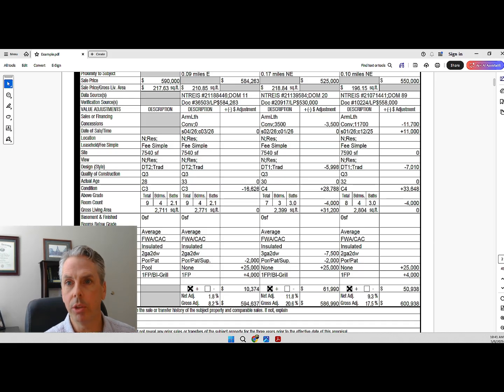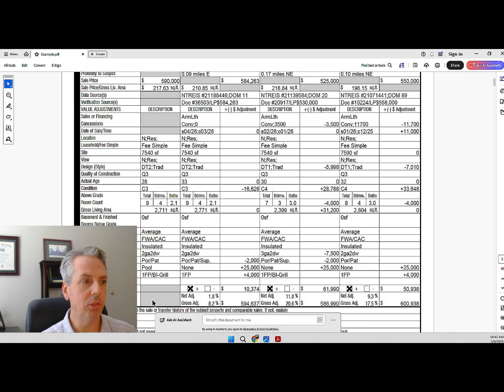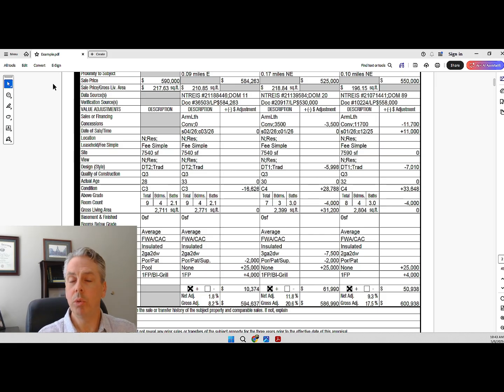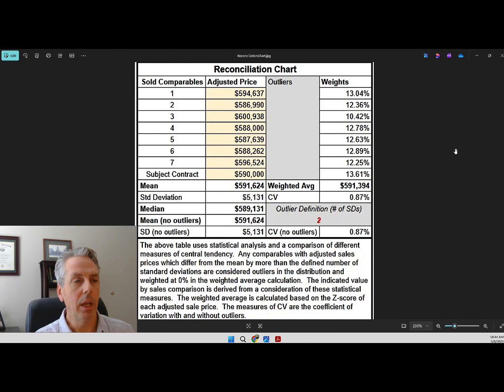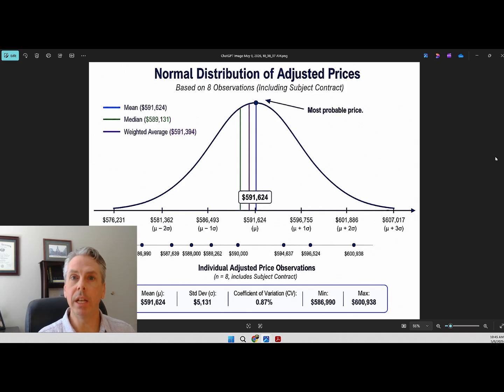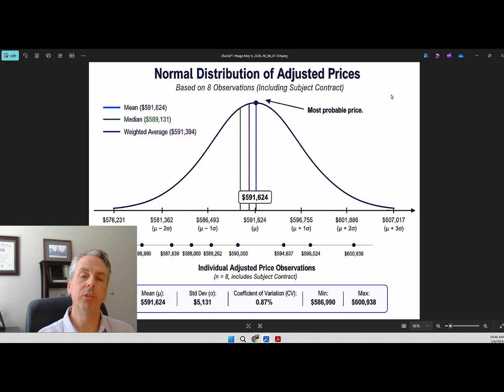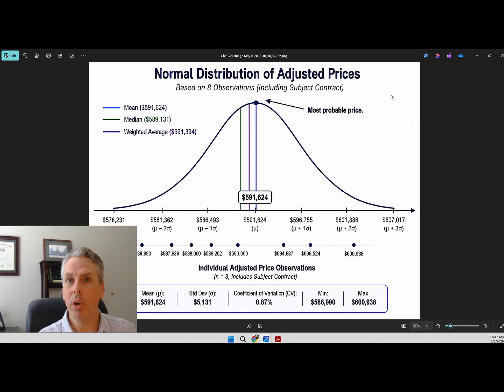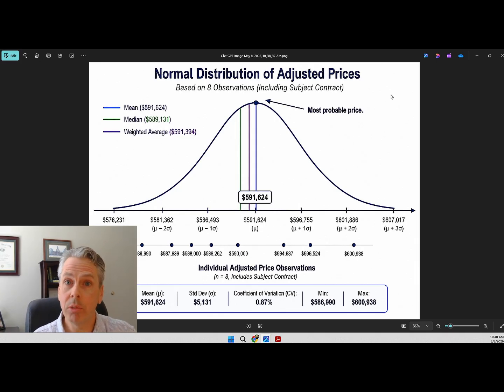Reconciliation in Quantitative Analysis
This is a brief discussion of the role of sales comparison reconciliation.   This video challenges the conventional narrative around reconciliation.